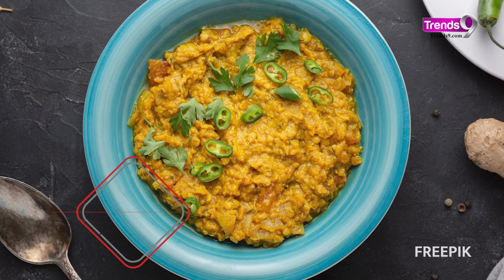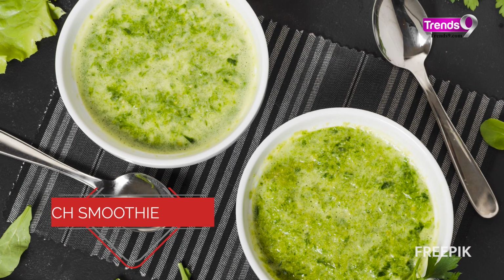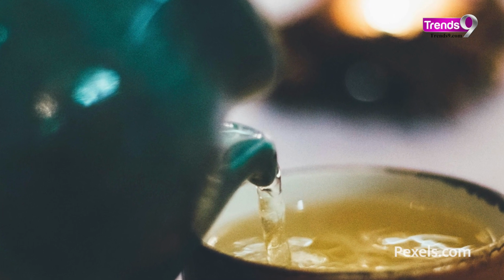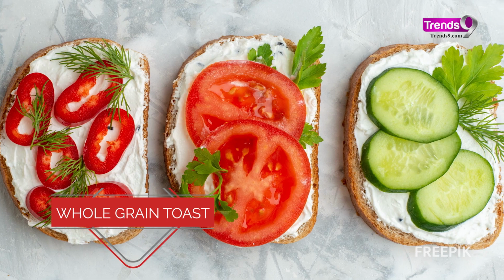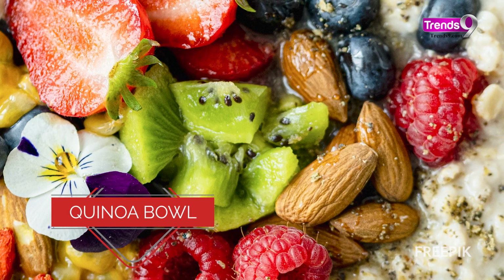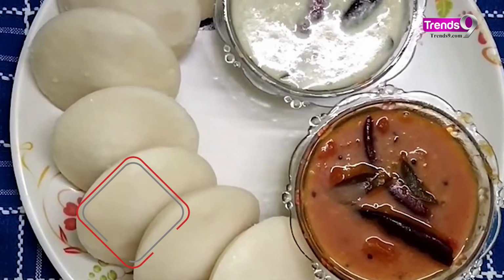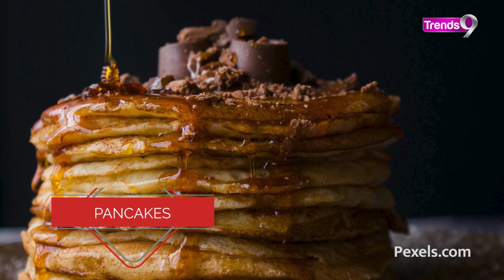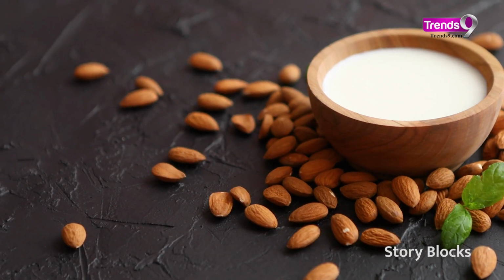7-Day Breakfast Plan: Healthy and Balanced Indian Breakfasts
7-Day Breakfast Plan: Healthy and Balanced Indian Breakfasts

In This Video: Our perfect breakfast plan is designed to protect you from diseases over the course of a seven-day journey. Know about a variety of healthy and delicious breakfast recipes that will not only satisfy your taste buds but also enhance your overall well-being. Make a positive change to your daily routine by joining us for this wholesome breakfast challenge!

Timecodes👇
00:00 Intro
00:18 Daliya
00:26 Spinach Smoothie
00:37 Whole Grain Toast
00:49 Quinoa Bowl
01:01 Idli Sambar
01:09 Pancakes
01:20 Cheela

About Trends9:
Trends9 is an integral part of the TV9 Network, we provide you with the latest updates/trends in different lifestyle categories including Auto, Fashion, Travel, Technology, Shopping, Health, Food, Lifestyle, and more. We curates unfiltered content that will keep you entertained and engrossed with the current events happening around the world, served fresh with raw and relevant information.